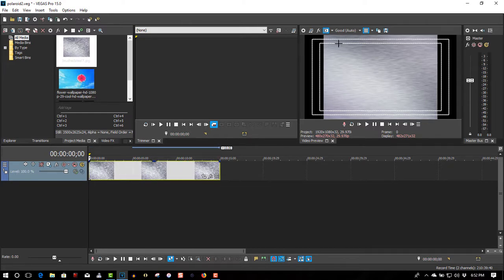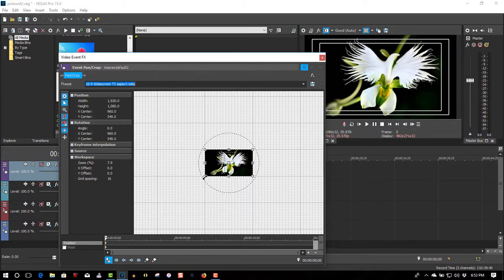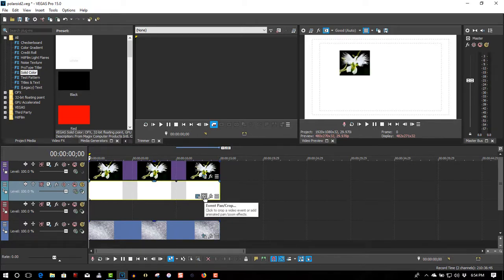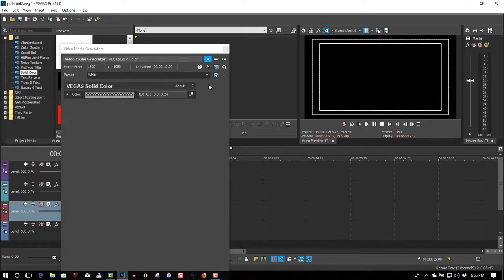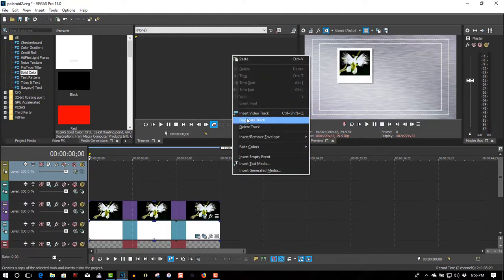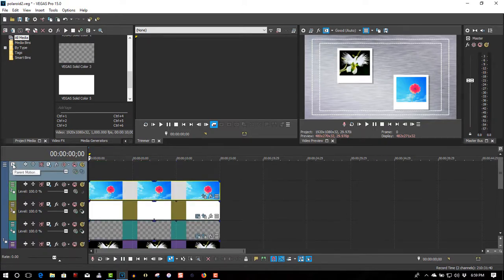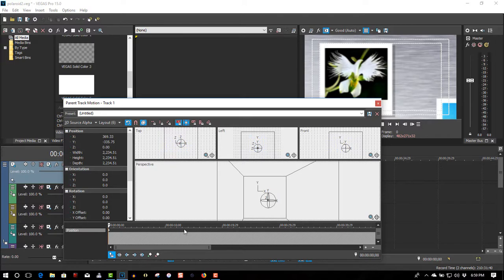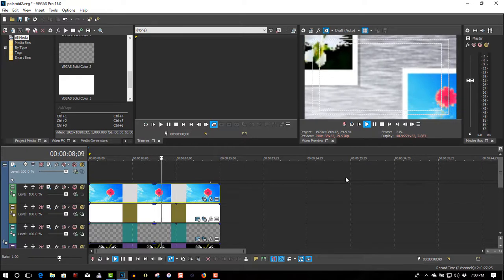Polaroid Effect Vegas Pro 15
I will show you how to create a Polaroid Effect in Vegas Pro 15.